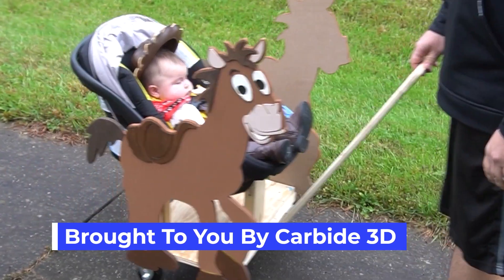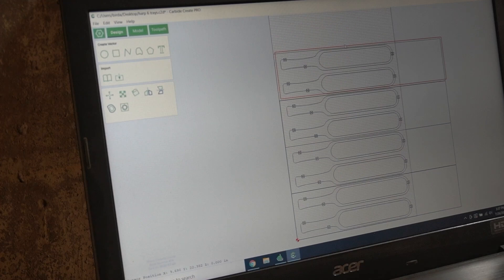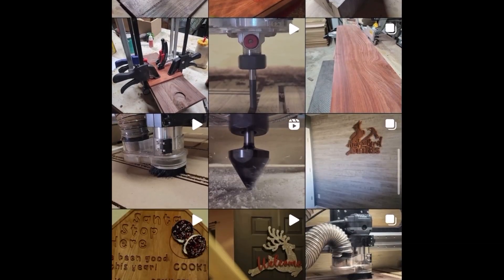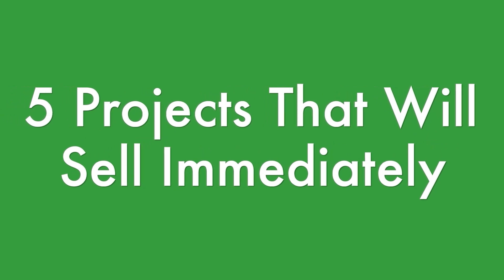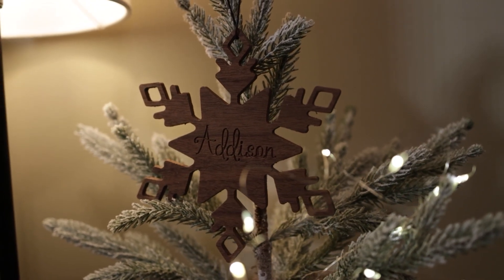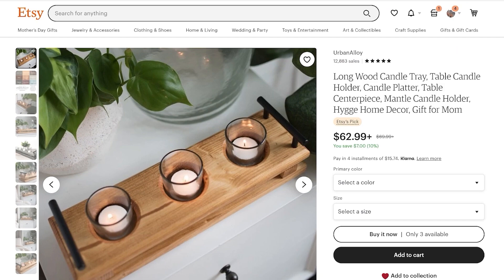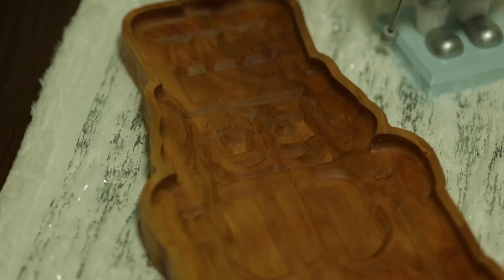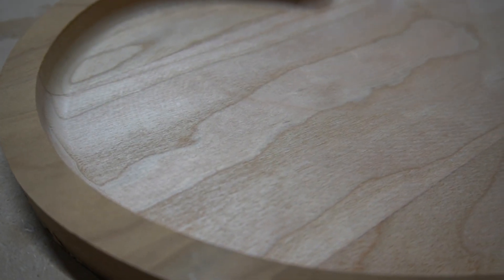5 Easy CNC Projects You Can Make and Sell Right Now - Make Money With CNC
Want to know the 10 Most Profitable CNC Products to Sell in 2024? Then click this link to download my FREE guide with all the details

What can you make with a CNC machine? Here are 5 CNC router projects you can make and sell right now!